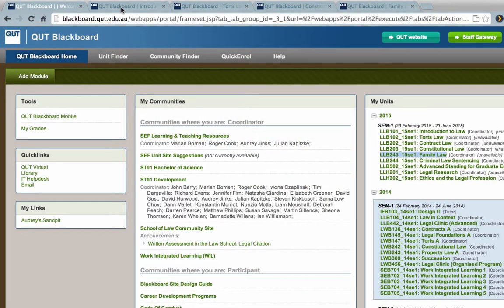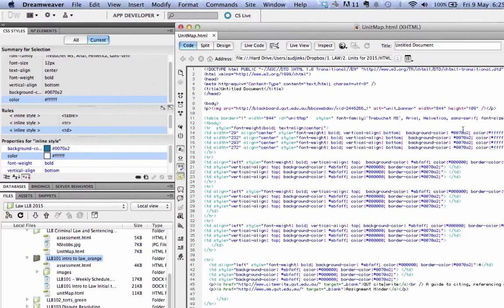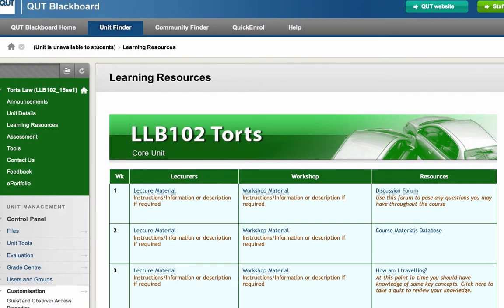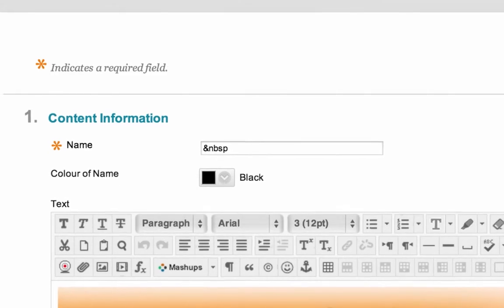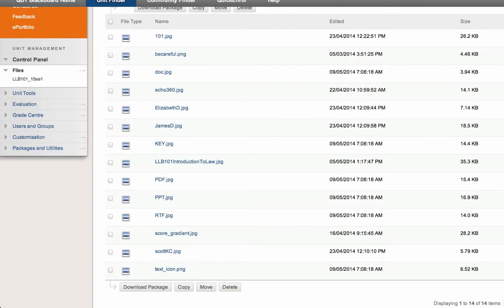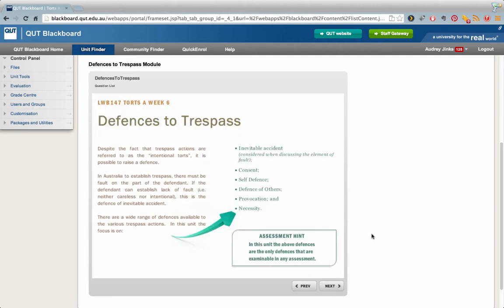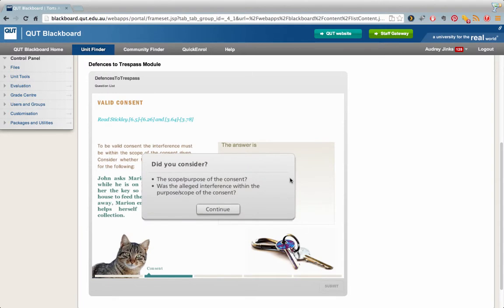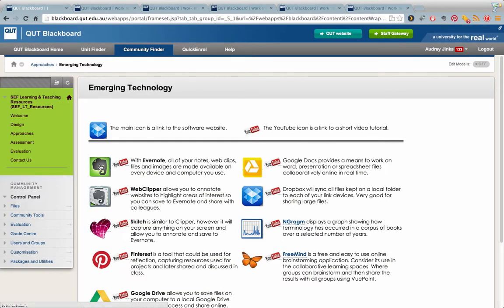Learning Designer at QUT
Samples of some of my work at the School of Law QUT